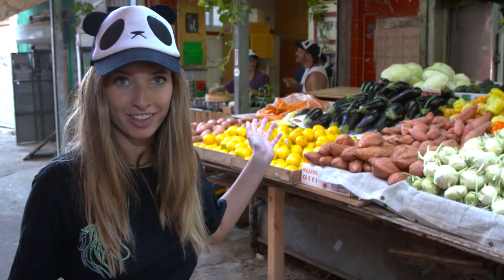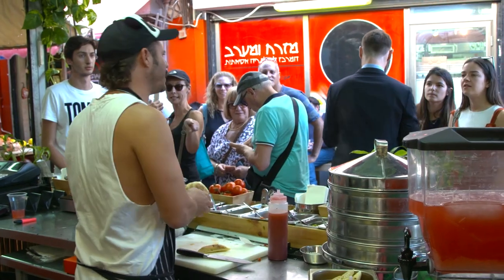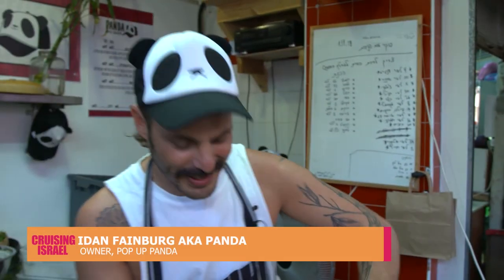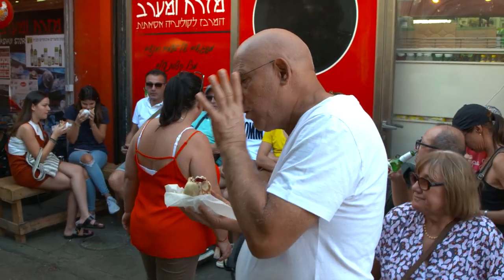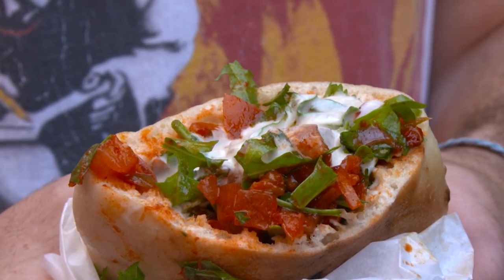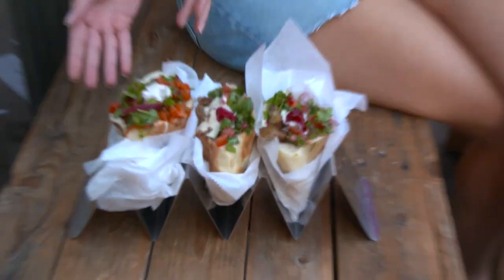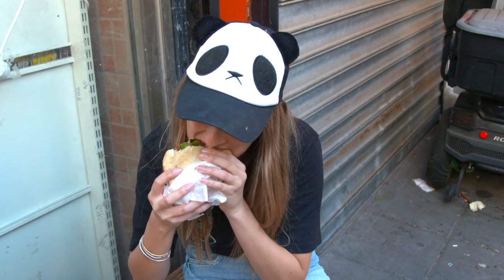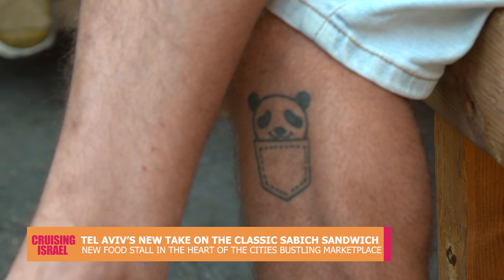Pop Up Panda - Tel Aviv's new take on the classic sabich sandwich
Pita bread has long been a staple of Israeli street food vendors, but a new stand open at Shuk Hacarmel is taking it to a whole new level. Join Natalie Twersky host of Cruising Israel as she finds out what the hype is all about.